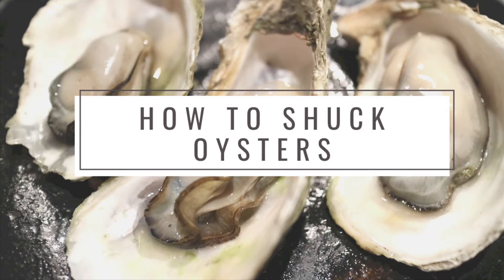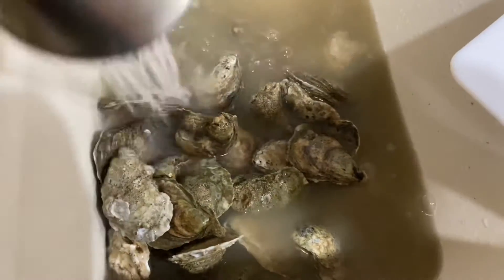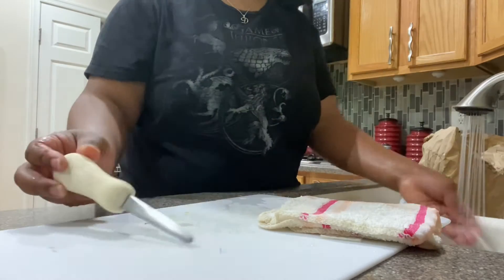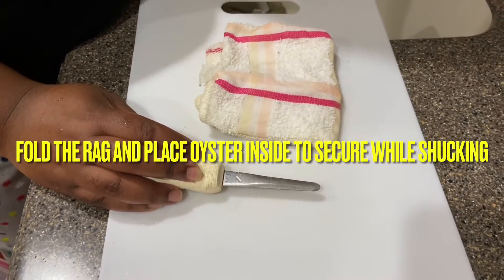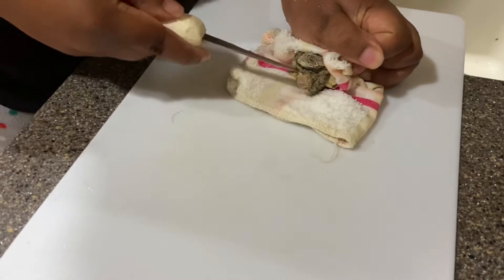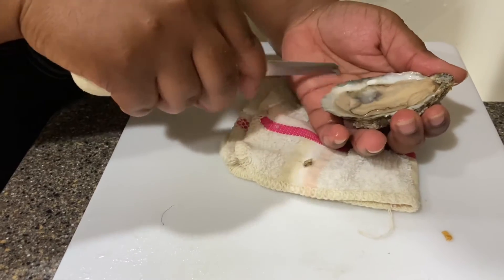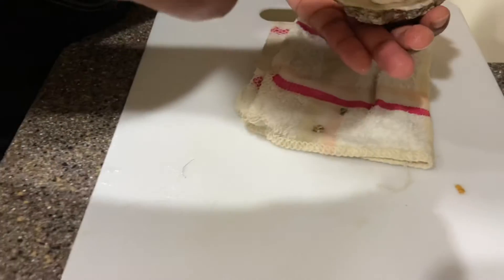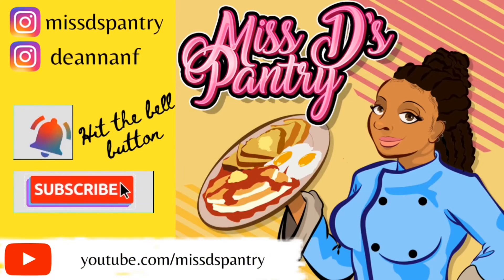How to shuck Oysters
Welcome to Miss Ds Pantry